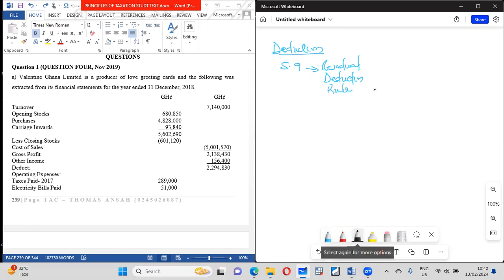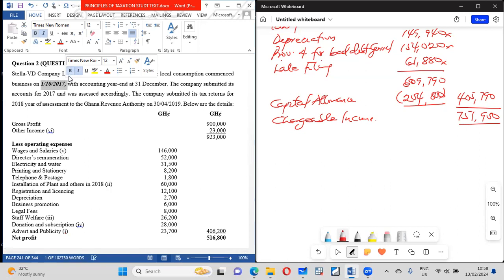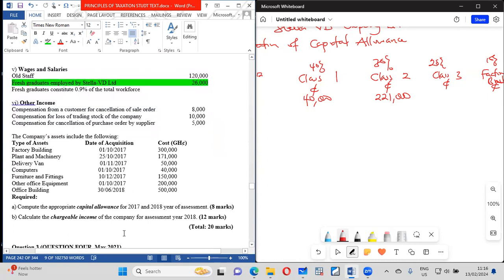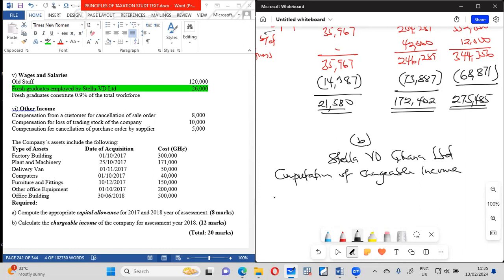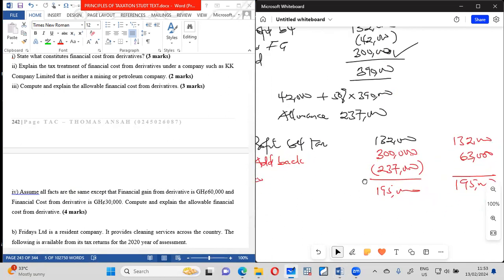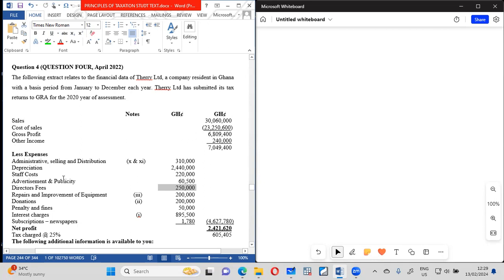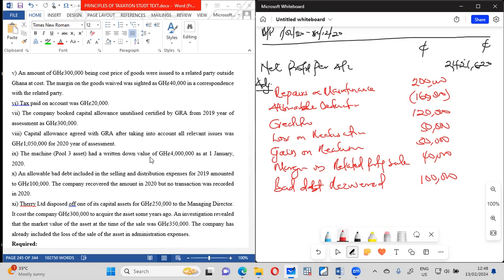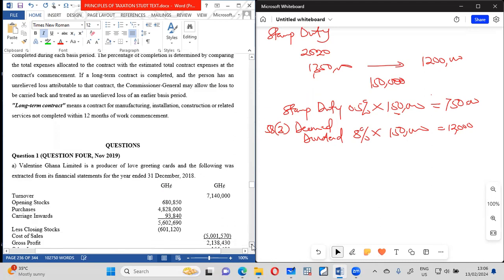Lecture 10 Business Income Tax Part 2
This video provide solution to the some of the past questions